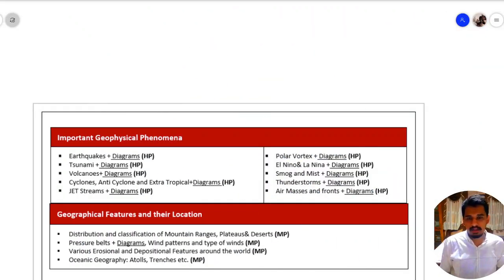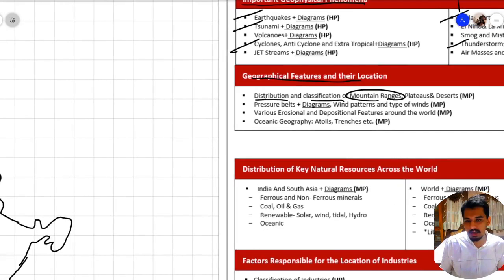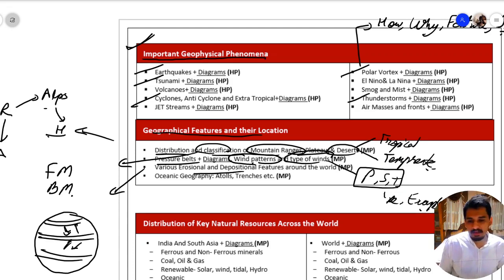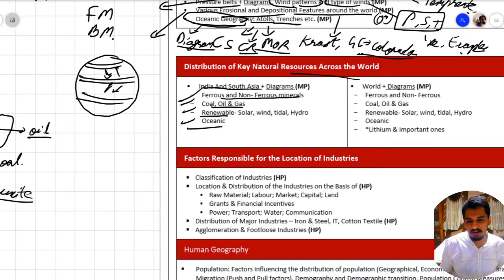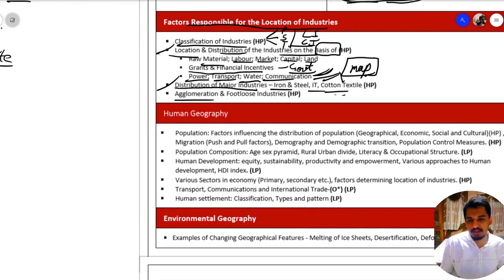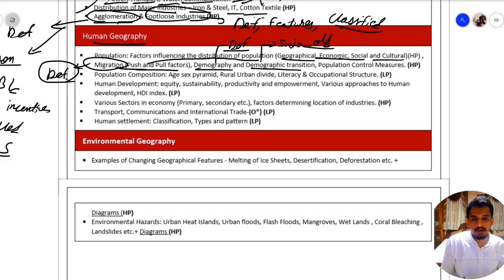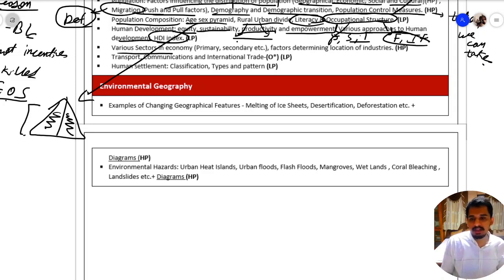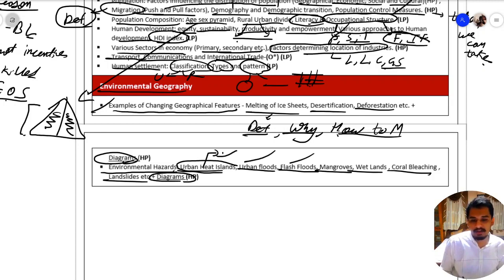Syllabus Simplified |GS Paper -1 Geography 2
General Studies 1
General Studies 2
General Studies 3
General Studies 4
Mains Answer Writing
UPSC Guidance
Free Answer writing initiative
Previous Year Questions
UPSC MAINS PYQ
ANSWER WRITING